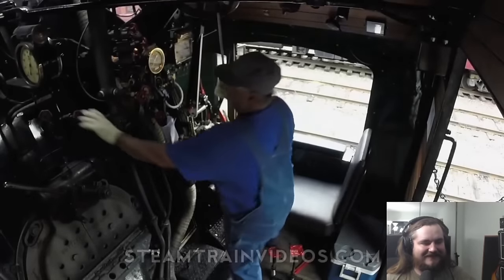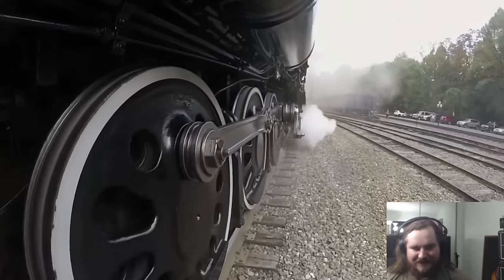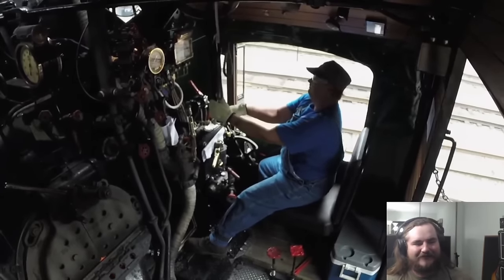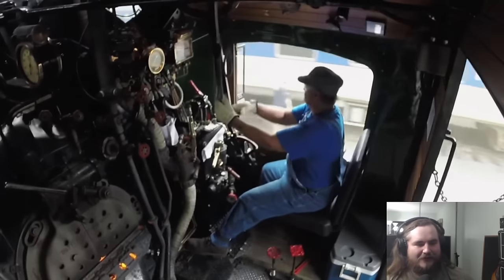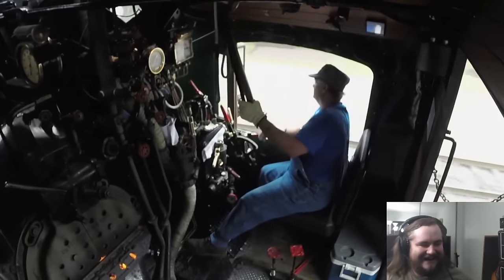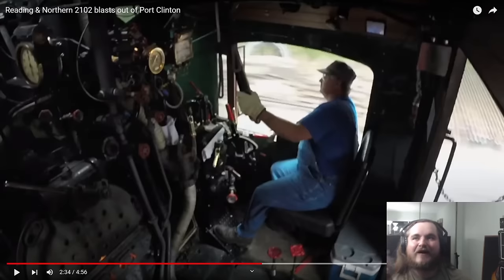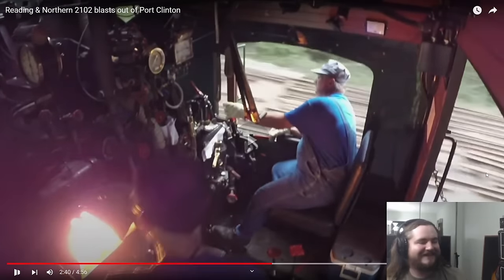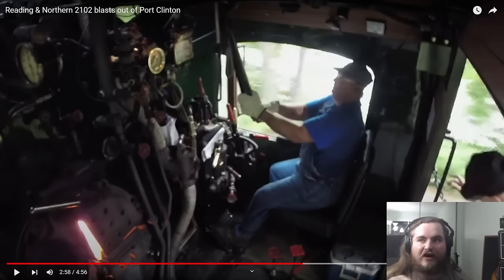Reading #2102 - the BEST steam sound EVER? Reaction from a railroader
@Steamtrainvideos posted this awesome clip of Reading 2102 a few months back. It's some of the best hard-working steam engine sound I've ever heard, and there's a few neat things operationally to point out that I hope you'll enjoy. The video is here, if you'd like to watch and blow your speakers out

Let me know if you enjoyed this!